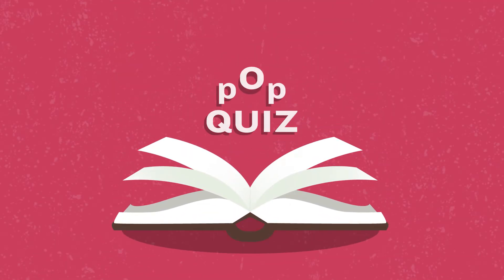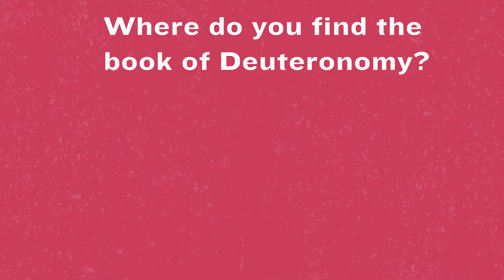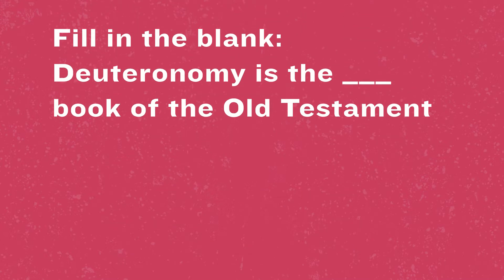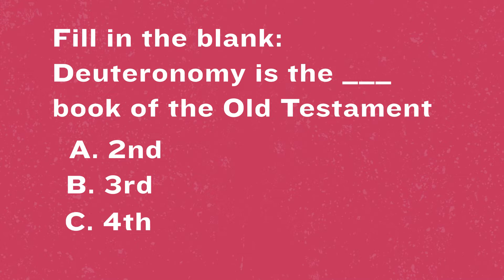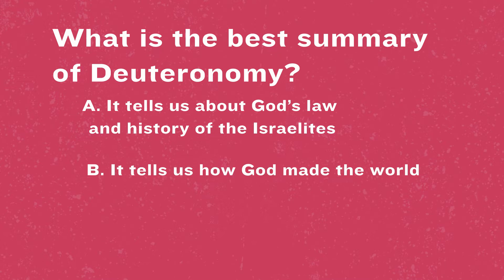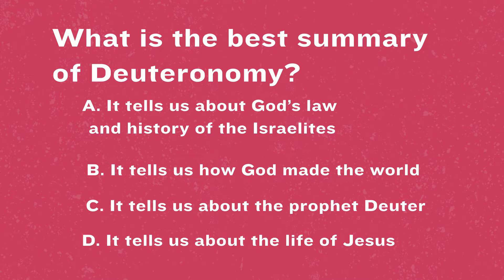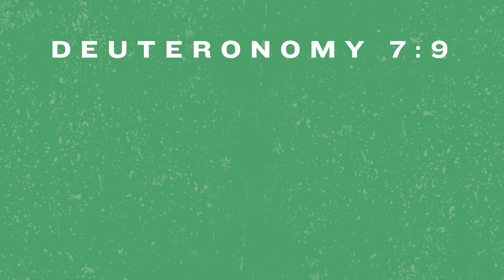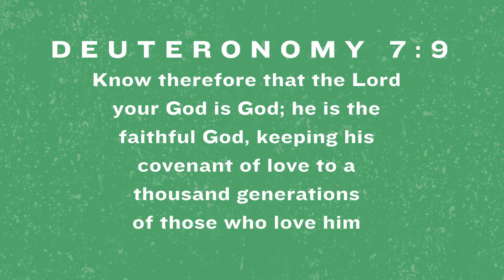Deuteronomy 7:9 review